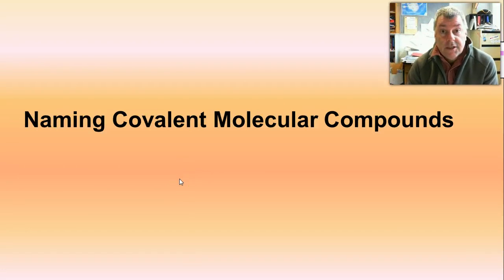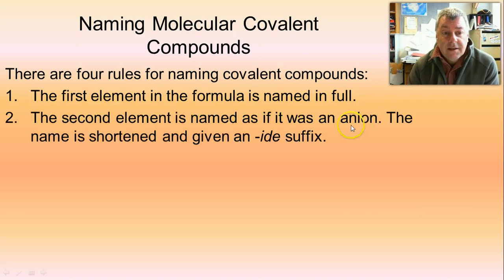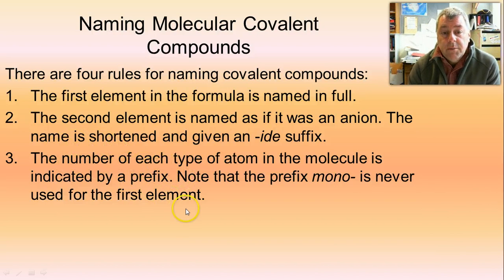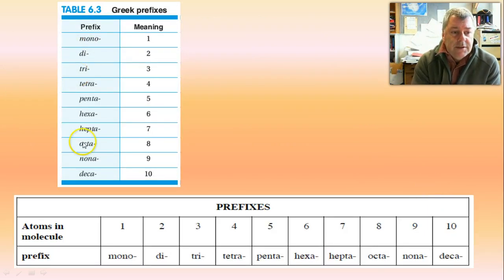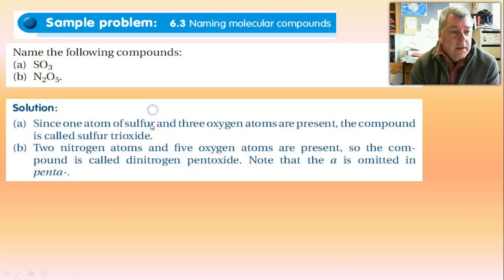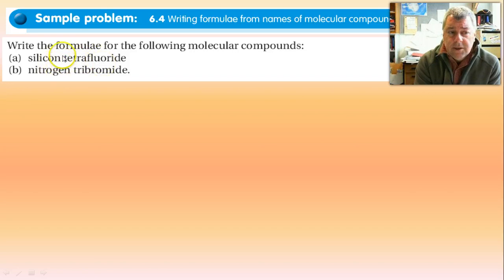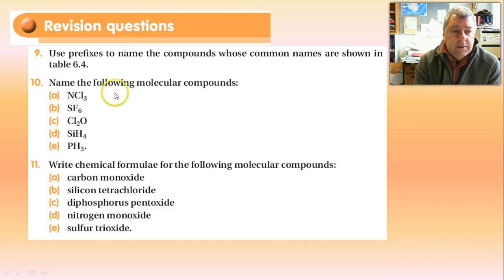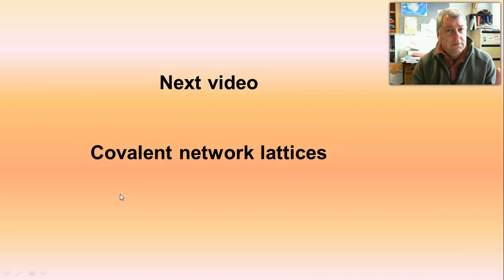PhySci Covalent Bonding 4